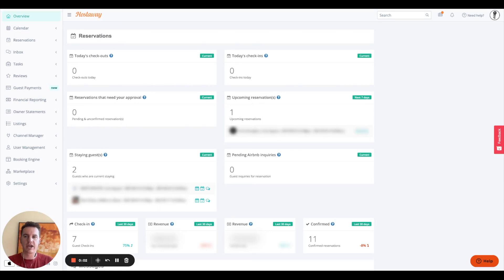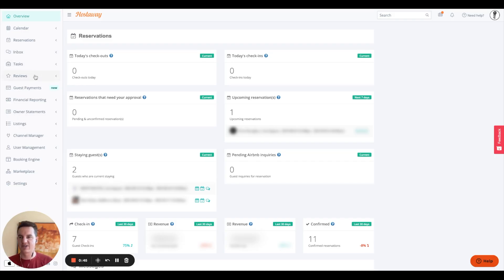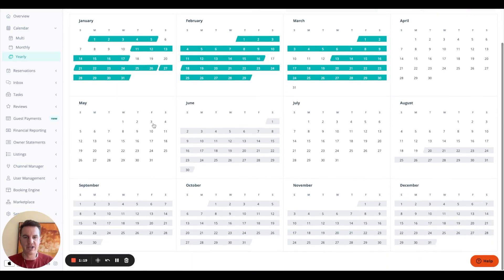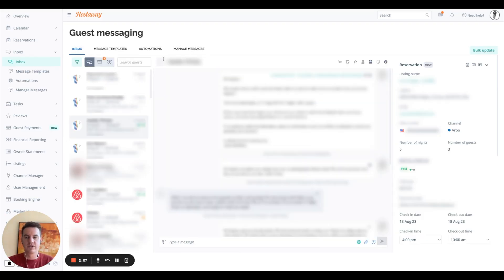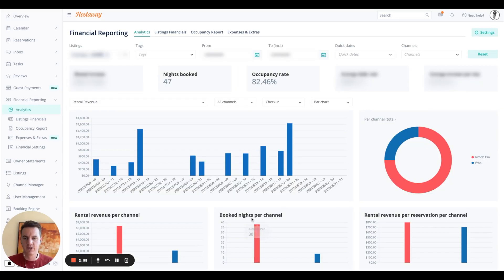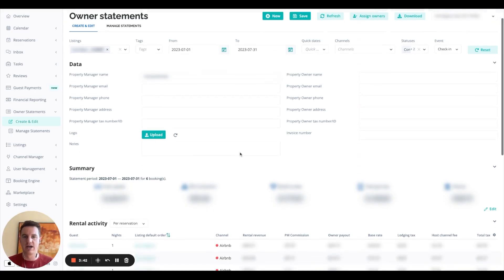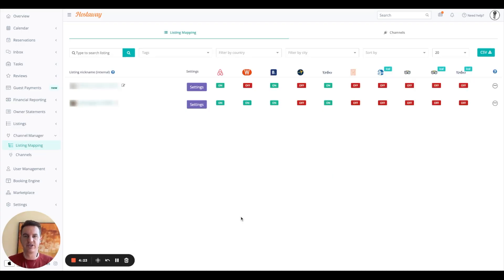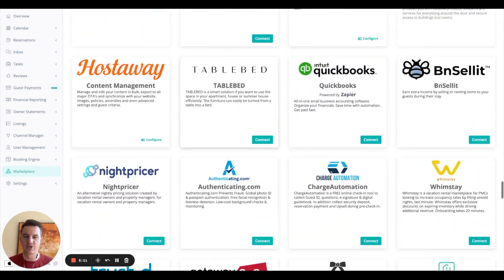Effortless Property Management with Hostaway for Airbnb and VRBO Hosts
Welcome to our tutorial on Hostaway! Whether you're an Airbnb host or a VRBO host, this video will give you a detailed overview of how to make the most of Hostaway's powerful features. Hostaway is a leading platform that streamlines your vacation rental management process, from listing your properties on top booking channels to handling reservations, automating tasks, and optimizing your revenue. In this tutorial, we'll give you an overview of Hostaway. Watch now and get to know the full potential of Hostaway for your property management success!

Chapters:
00:00 Dashboard
01:20 Calendar
01:34 Reservations
02:05 Guest Messaging
02:27 Reviews
02:38 Payments
02:49 Financial Reporting
03:21 Owners Statements
03:57 Listings
04:20 Channels
04:32 Booking Engine
04:44 Marketplace